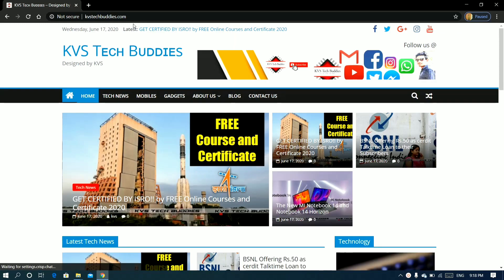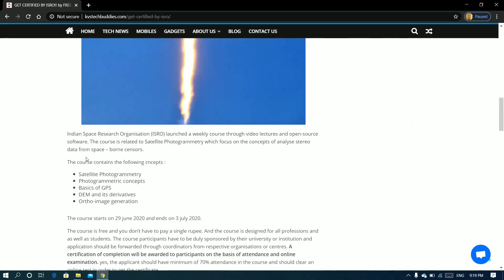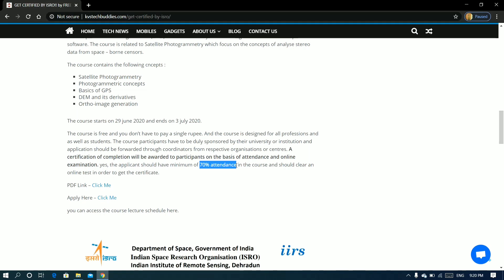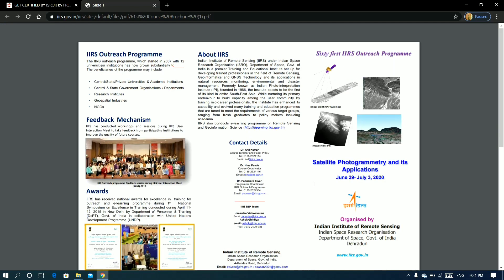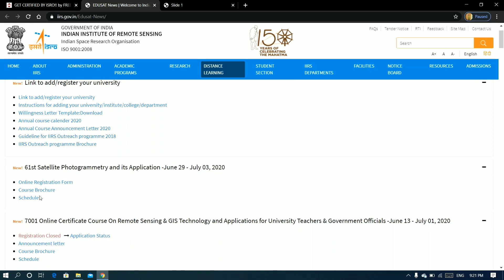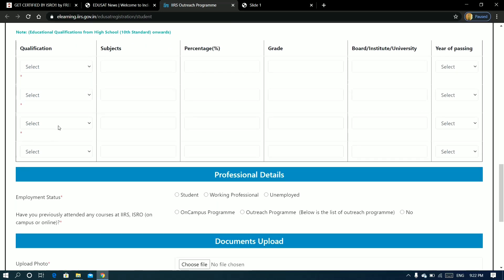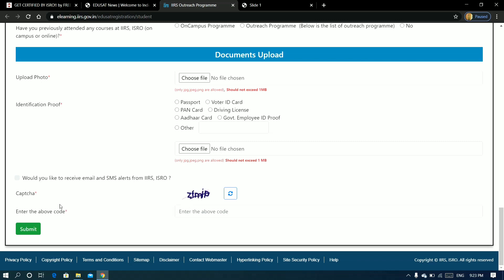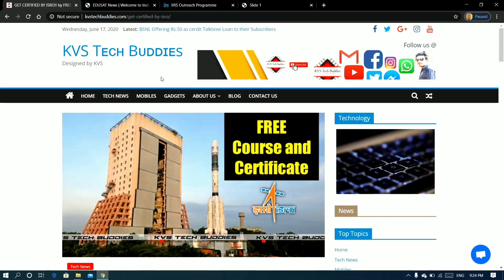ISRO - Launch Free Certification Courses | Free Online Certifications | Register for ISRO Courses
ISRO - Launch Free Certification Courses | Free Online Certifications | Register for ISRO Courses 2020

For ISRO Your college name Not There In Application How?
Follow the link Total Process

Topics Covered In this video :
isro internship
isro job
free online course with certificate
isro news
isro recruitment 2019
isro recruitment
isro careers
isro latest news
isro summer internships 2020
isro summer internship
indian space research organisation
isro launch
isro scientist course
free online courses
freecoursesite
free online courses with certificates
free courses
best free online courses with certificates
isro recruitment 2020 for engineers
indian space program
isro recruitment 2020
isro website
isro india
isro exam 2020
indian space mission
free online government certifications
isro recruitment 2020
free online courses with certificate of completion
free short online courses with certificate
free easy online certifications
free it certifications online